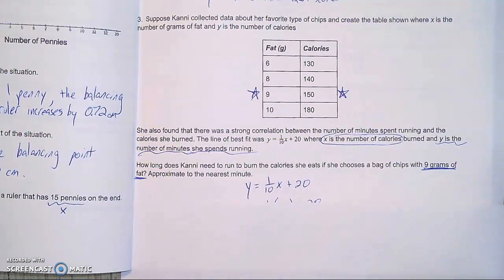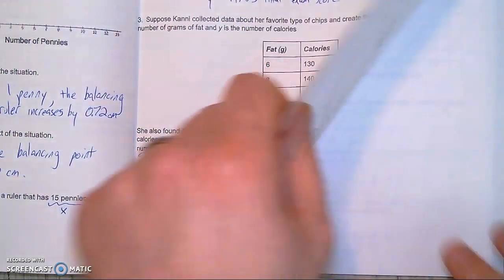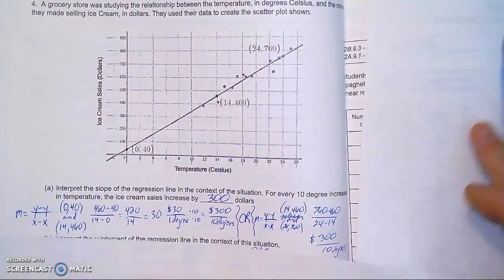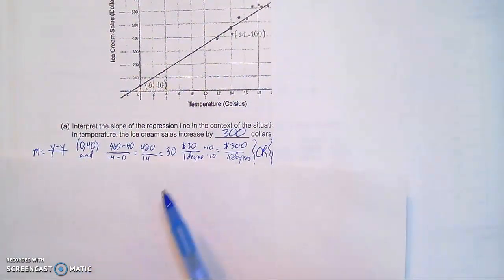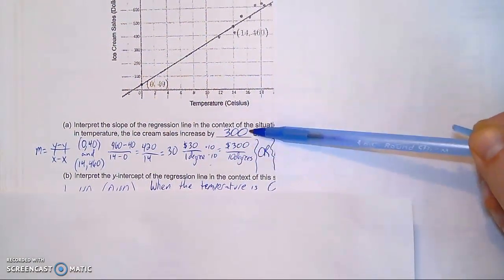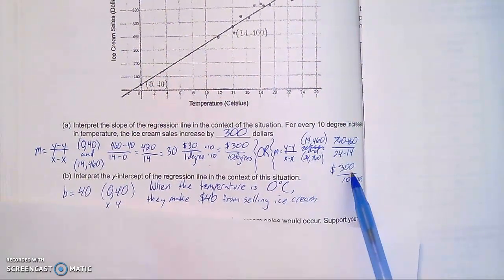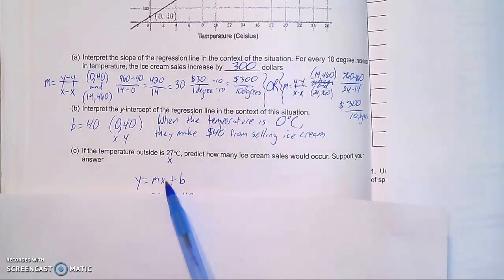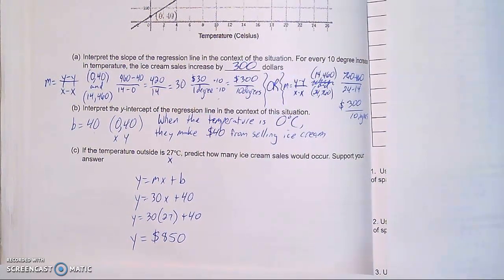MVP Mod 9 Task 9.4 Day 2